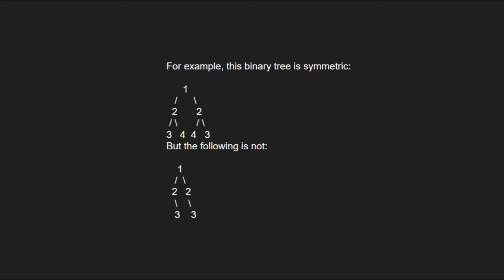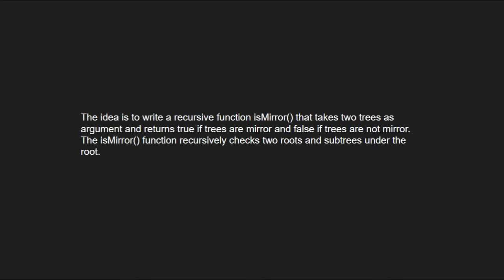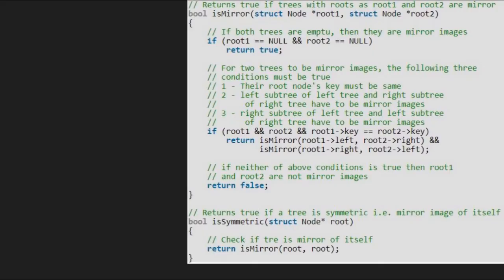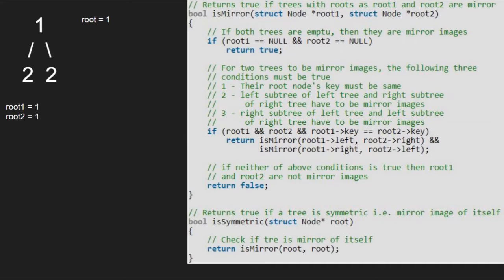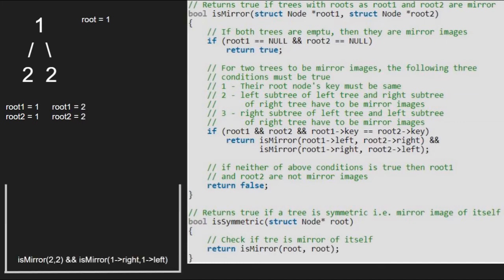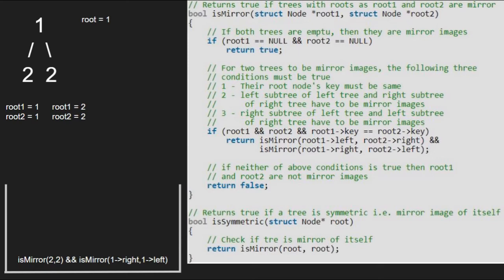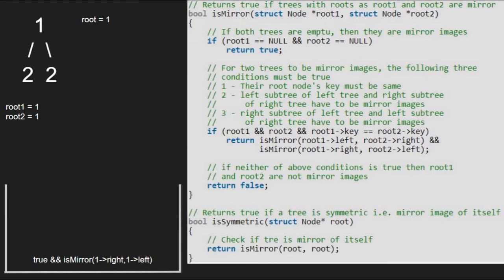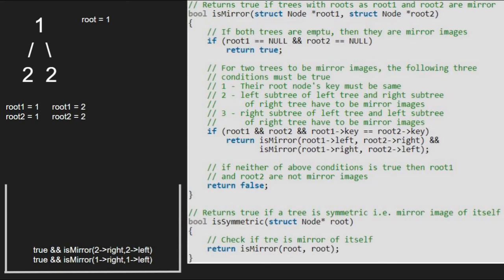Symmetric Tree (Mirror Image of itself) | GeeksforGeeks